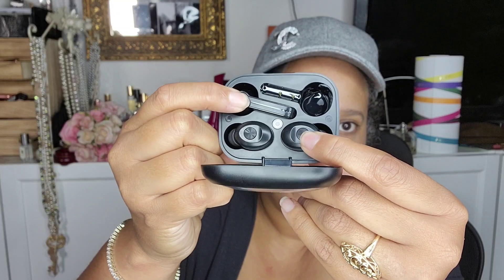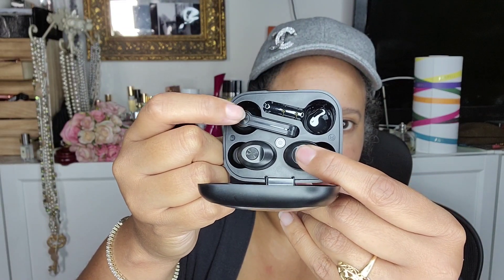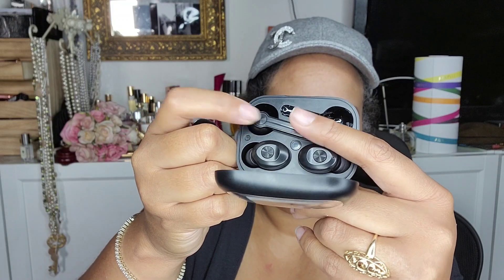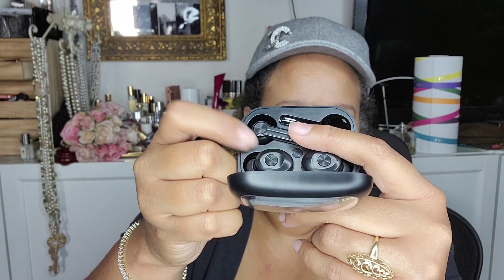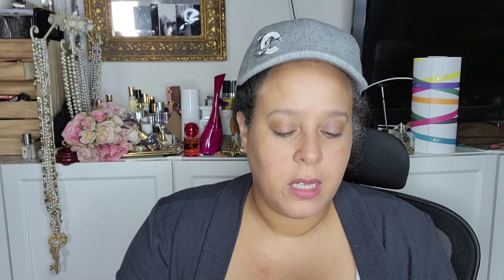Unboxing Temu Collaboration 4 pair of headphones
Devote in Temu electronic world! I always want to have tech items, and I have seen a lot of viral videos on social media, but I don’t wanna spend that much money. Y’all, guess what I found them on Temu!

Product Links:

2023 Pro6 Tws Waterproof Hi-fi Wireless Earbuds: Sports Life Earphones For IPhone, Android & IOS - Perfect For Women, Kids, Men & Adults $3.21

Two Sets Of TWS True Wireless Earbuds, Hands-free Calling, Touch Button, Suitable For Smartphone Android IOS System $11.99

2023 New M66 TWS Waterproof Hi-Fi Stereo Wireless Earbuds - 1200mAh Charger Case, 45mAh*2 Earbuds - Perfect Gift for Men & Women! $7.99

2023 New A6s Tws Waterproof In-Ear Hi-fi Stereo Wireless Earbuds: Superb Audio Quality & Long Battery Life - Perfect Gift For Men & Women! $3.87

Links for earbud holder

Sensitive ears

The other YouTube channel I’m working on  @biginstyle
Someone has biginstyle I had to add THE in front of the phrase

My ebay store